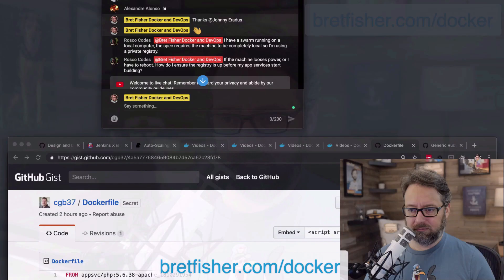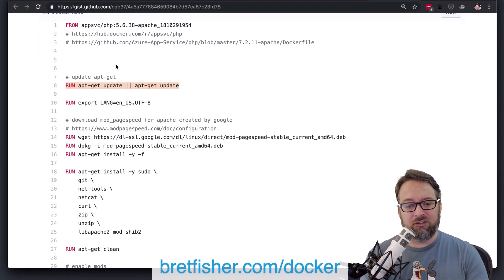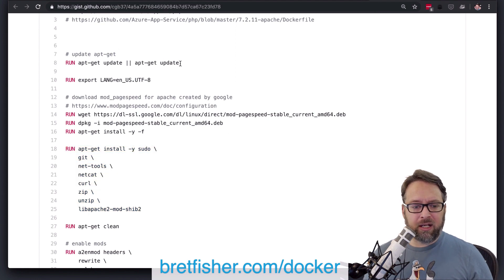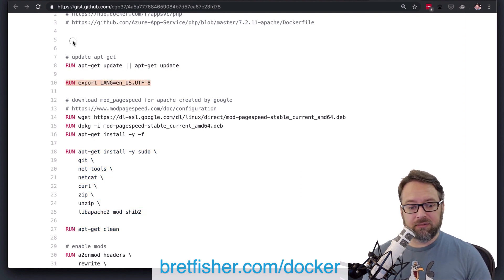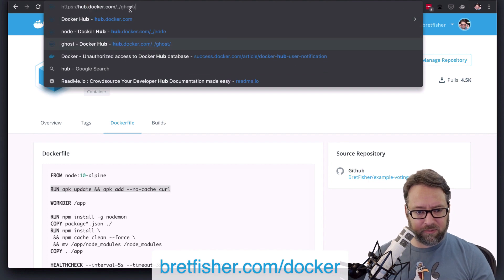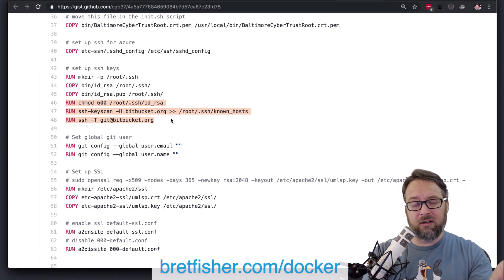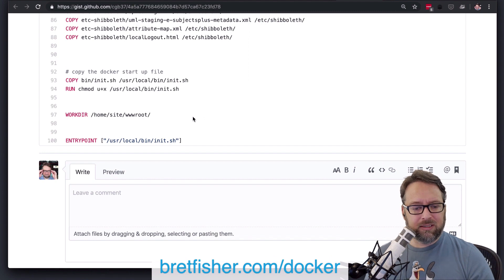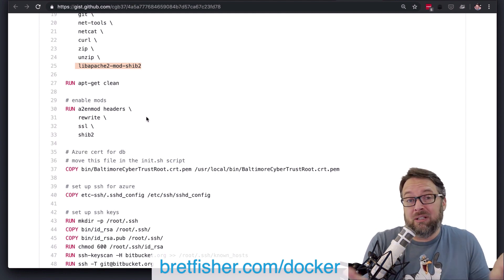Real World PHP Dockerfile Review, from a Docker Captain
In this clip I review a students real world PHP Dockerfile, and give them advice on how to improve it.